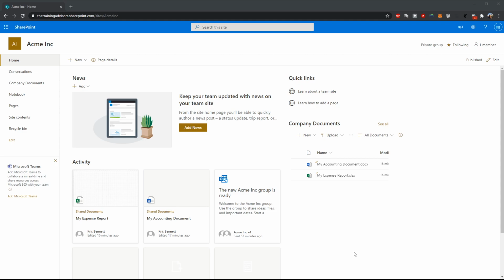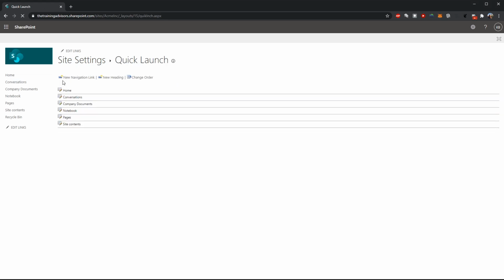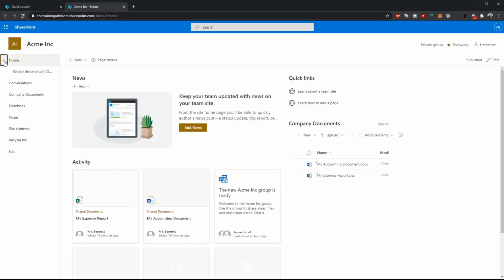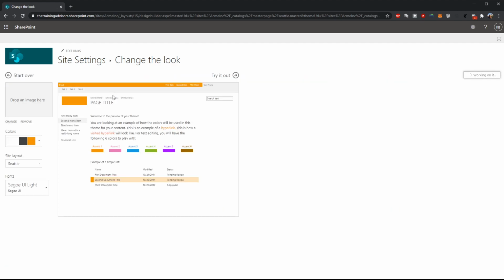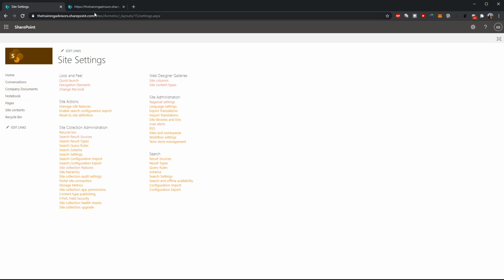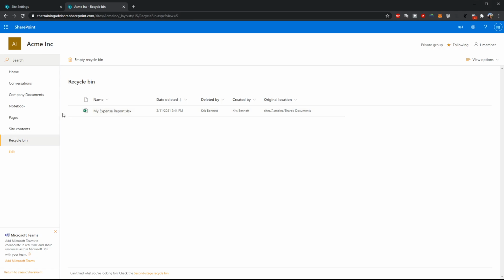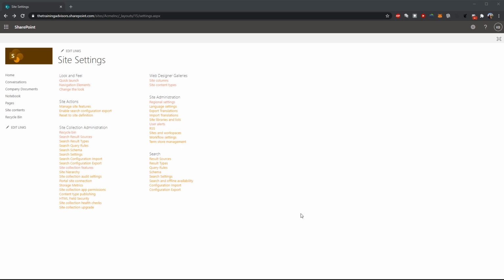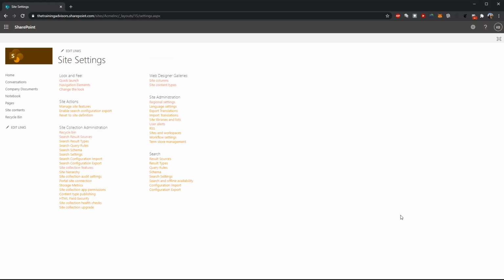How to SharePoint - Part 04 - A Tour of Site Settings